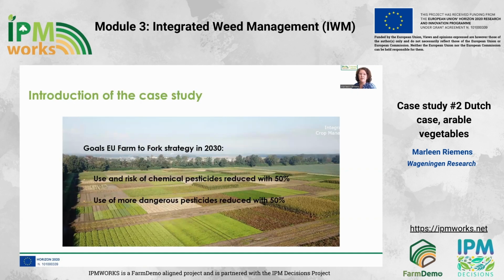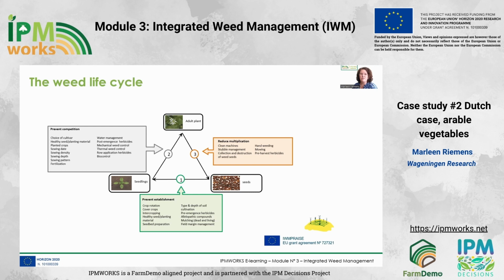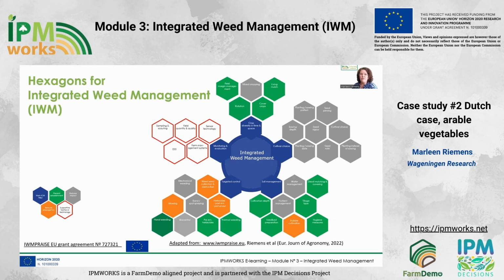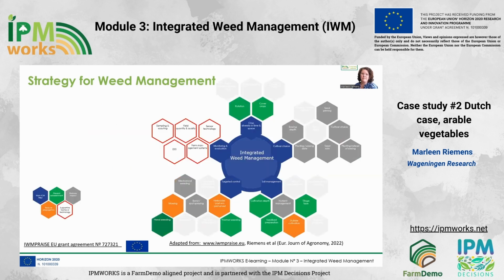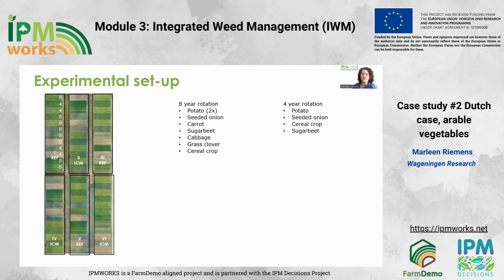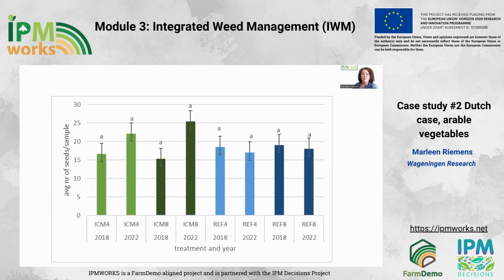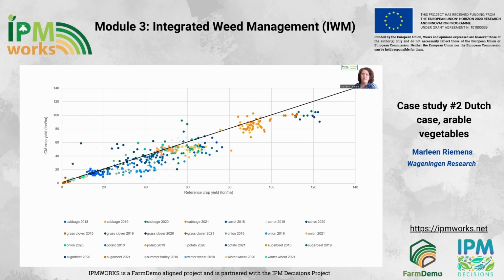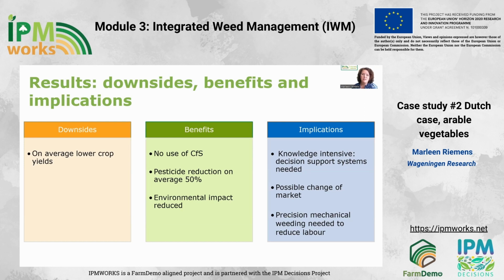3.6. Case study #2 Dutch case, arable vegetables. - IPMWORKS e-learning training modules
Module 3: Integrated Weed Management (IWM).
Module 3 focuses on integrated weed management. It describes the need to reduce reliance on chemical herbicides, due to the undesirable effects on human health and the environment, as herbicide management can affect our water resources, both surface and groundwater, as well as the protection of wildlife. This module presents the principles of IWM, the biology of weeds as well as individual tactics and two case studies.
Module leaders: Nicolas Munier-Jolain (INRAE), Mette Sønderskov (AU) and Marleen Riemens (WR).